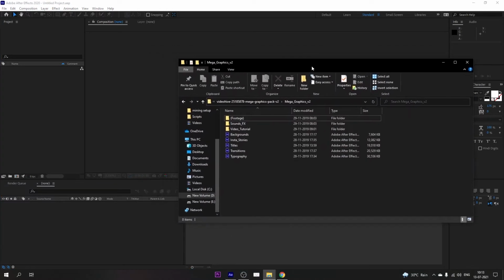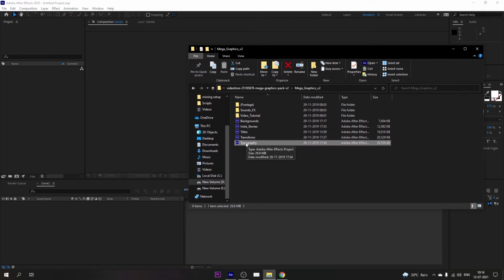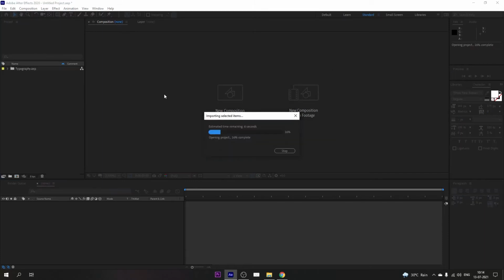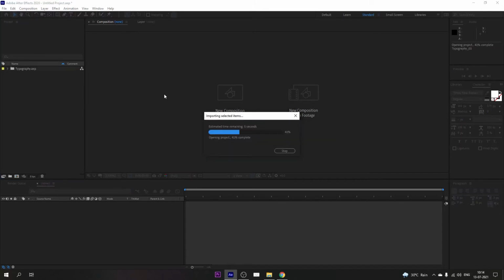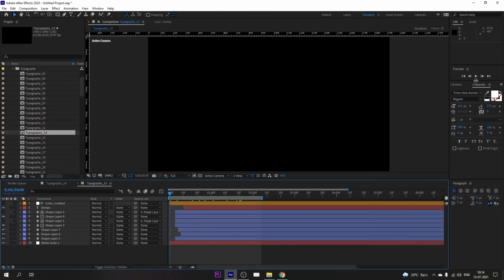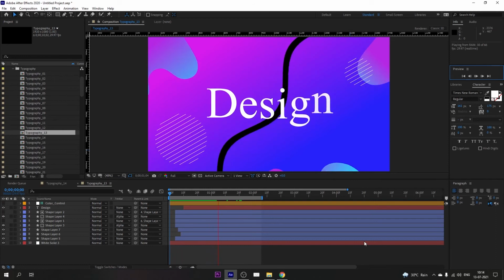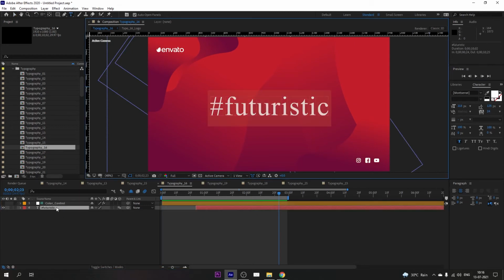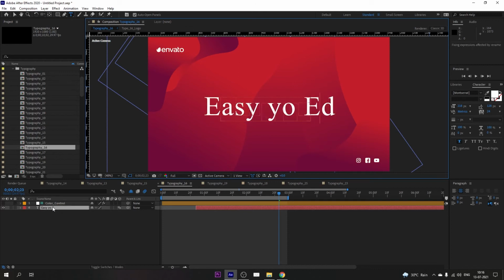FREE Mega Graphics Pack - After Effects Templates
Tons of elements for Adobe After Effects including Instagram stories, typography, transitions, Backgrounds, and much more.

MY SETUP FOR EDITING/GAMING:
Gigabyte B450M H
AMD Ryzen 3 3200G with Radeon Vega 8 Graphics
HyperX Fury 16GB 2666MHz DDR4
ASUS RTX 2060 OC 6GB
Kingston SSDNow A400 480GB Internal Solid State Drive
Thermaltake Versa N26 Dark Knight
Corsair VS550 550W
Samsung 21.5 inch (54.6 cm) LED Bezel Less Monitor